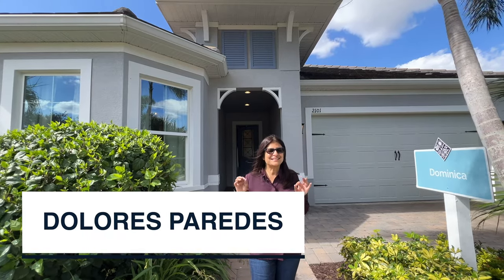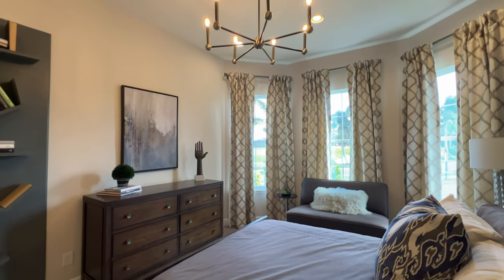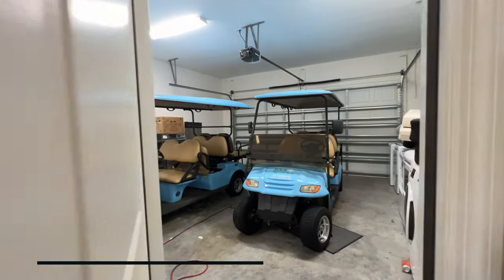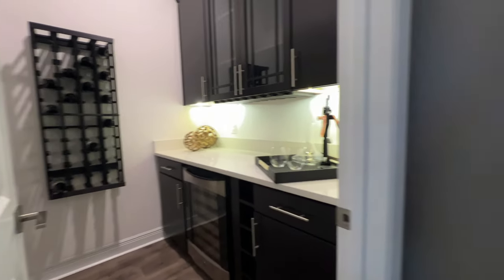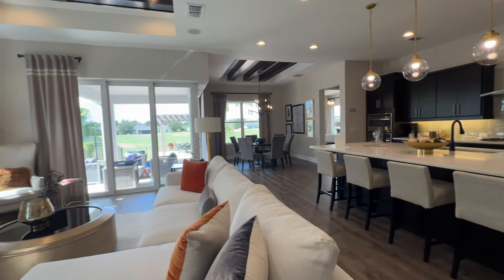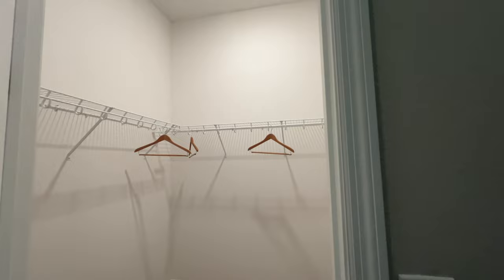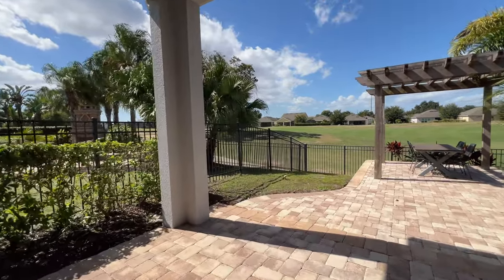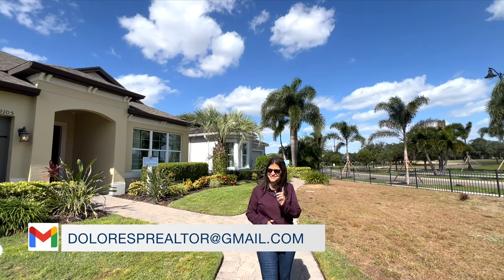55+ Community in Kissimmee Florida - Brand New Homes in a Gated Community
Beautiful 55+Gated  Community in Kissimmee, Florida. This community has so much to offer that don't have to leave the community except go to the supermarket. There are so many activities that you can take advantage of living in this community.

You can build Model Dominica
✔️ 2 Beds
✔️ 2.5 Baths
Base Price $551,990k+

📲 I'm here to lend a helping hand to anyone making the move to Orlando, FL! I absolutely love assisting with the transition and can make the process much smoother for you.